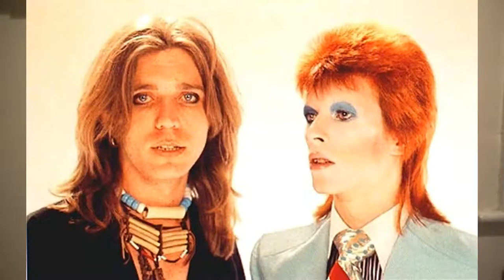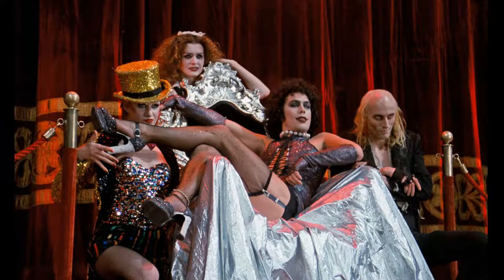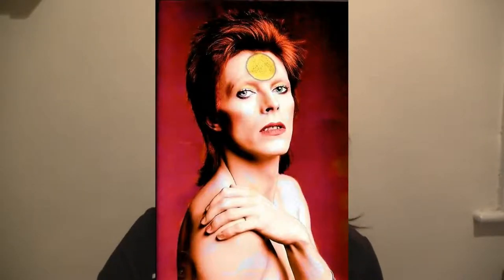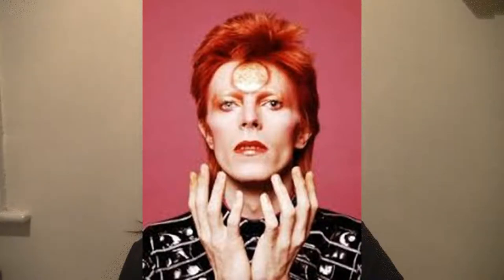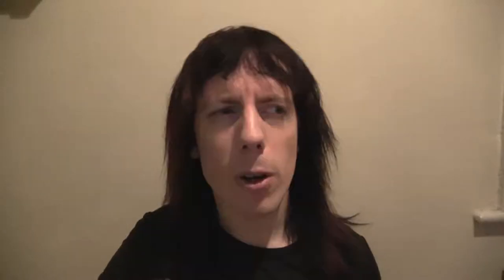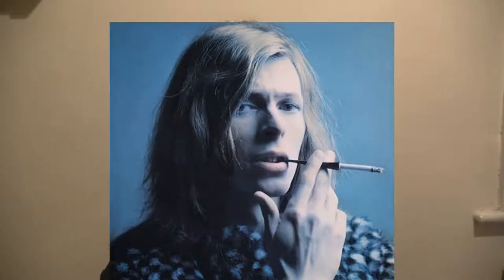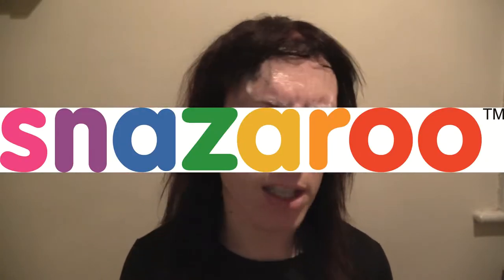MAKEUP TUTORIAL - DAVID BOWIE'S ASTRAL SPHERE